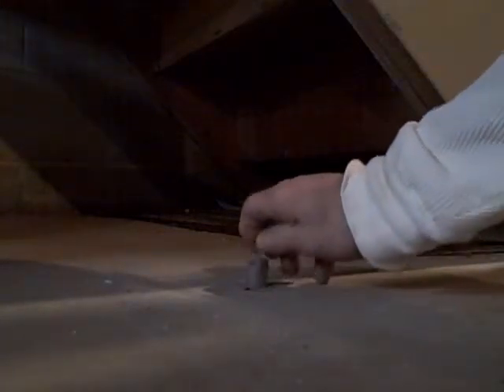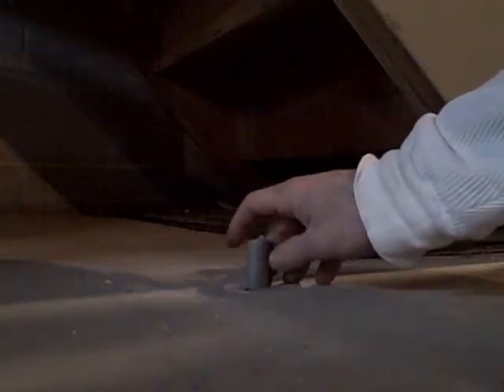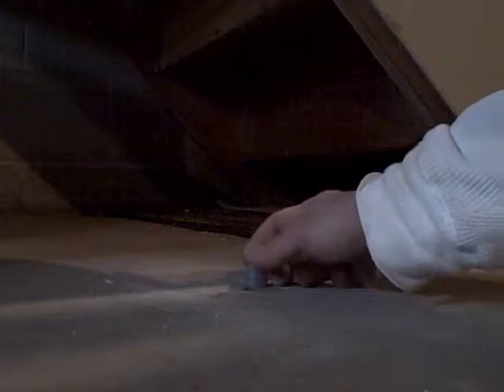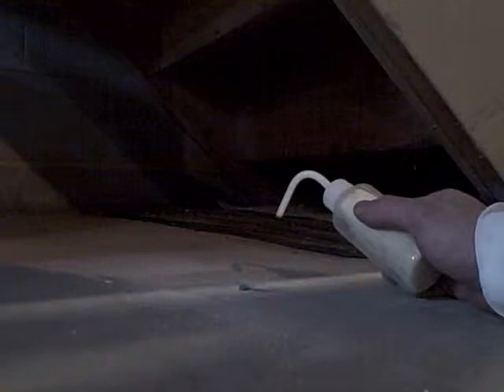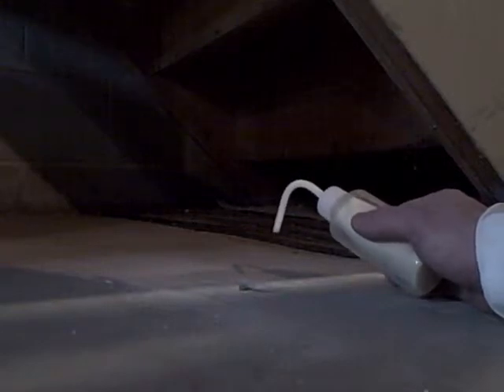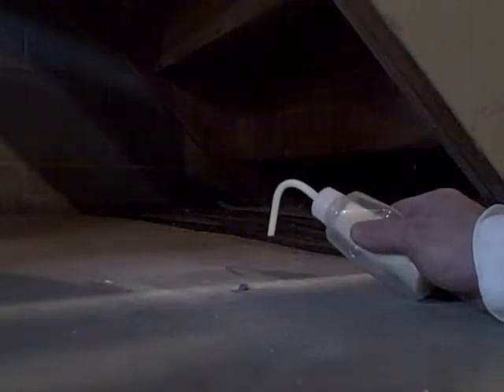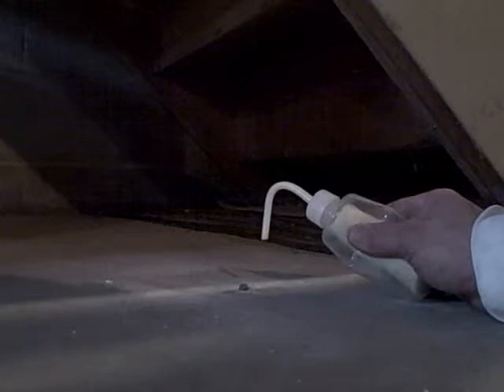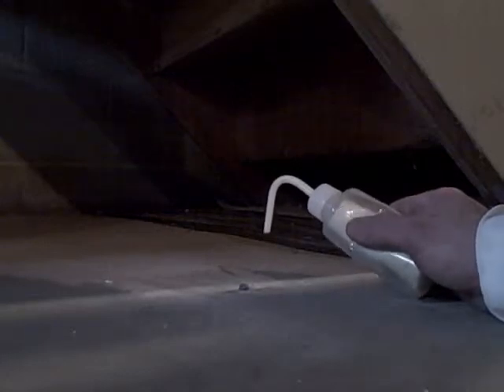Radon mitigation specialist Akron OH how to test if the system is working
Radon mitigation specialist from Ohio Radon Systems shows how diognostic testing after installation shows the systems performance, lowest radon level possible.